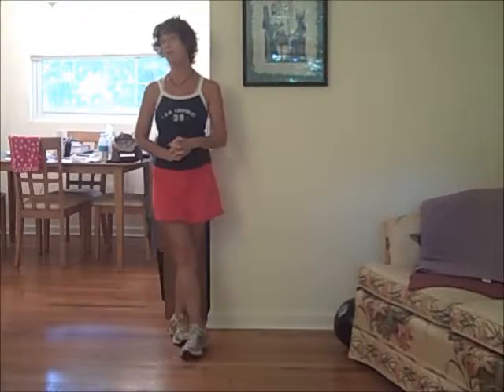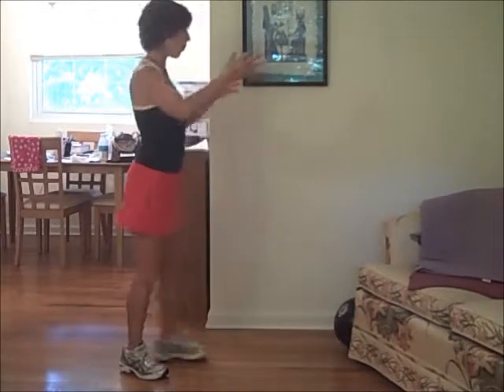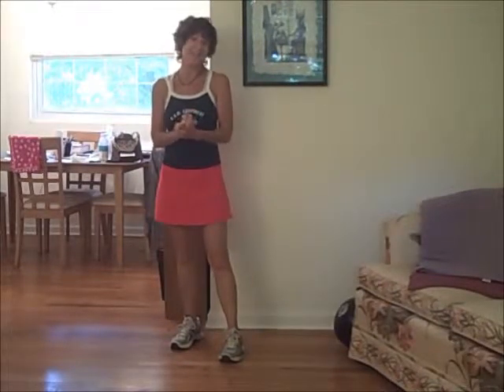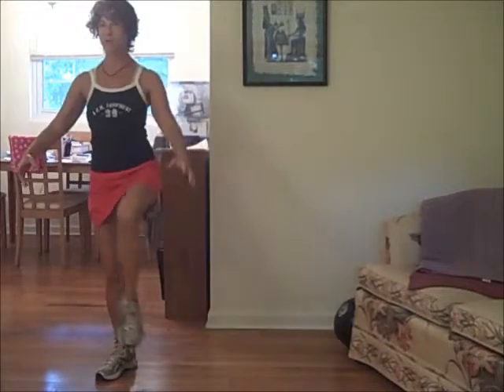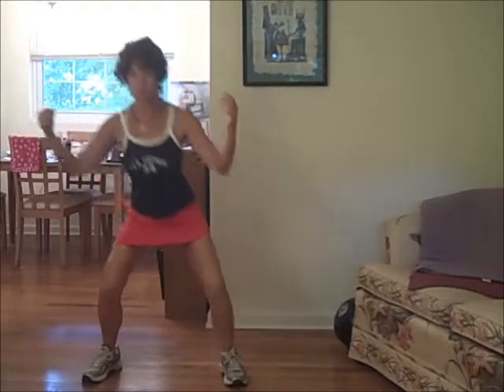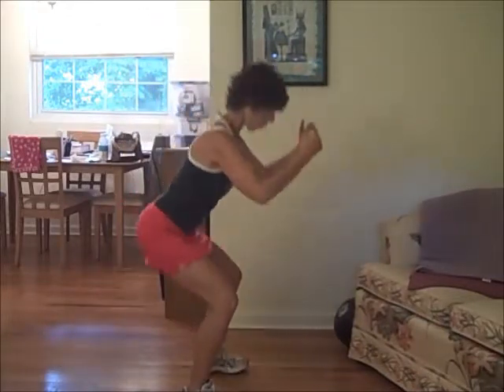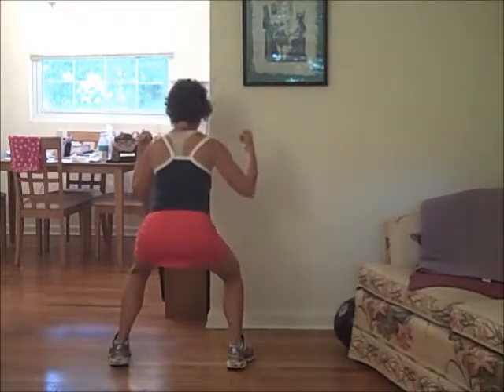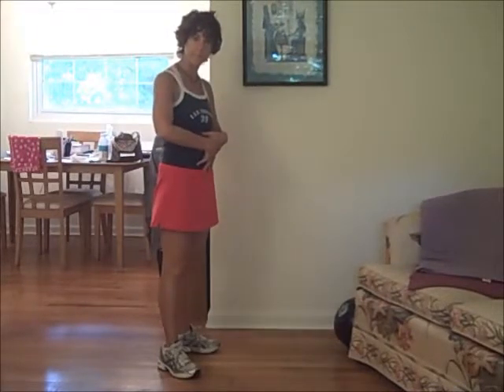Exercise Video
Lower Body and Core Work
(no equipment) - and off with my head again